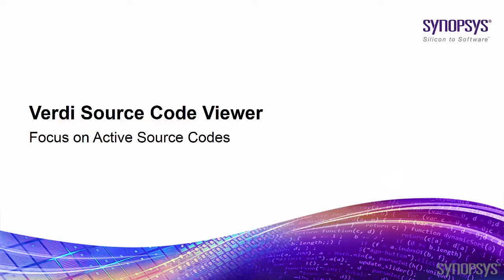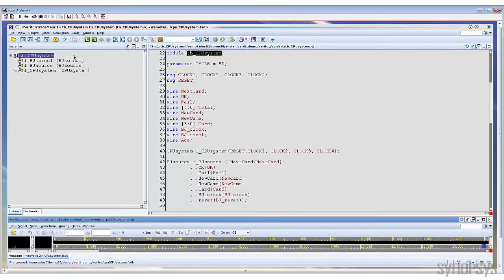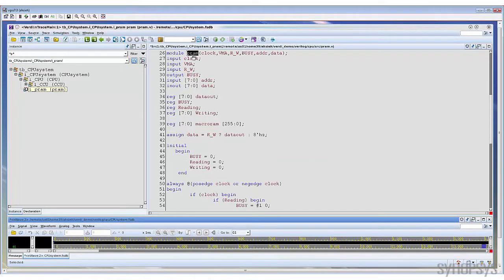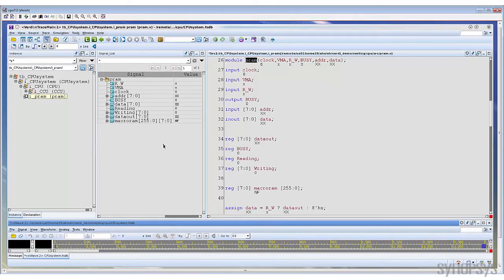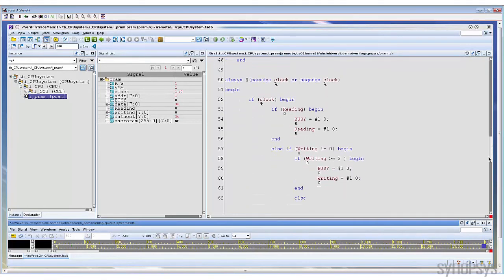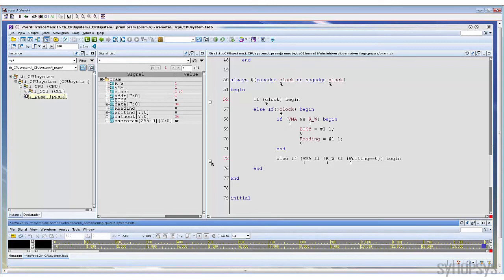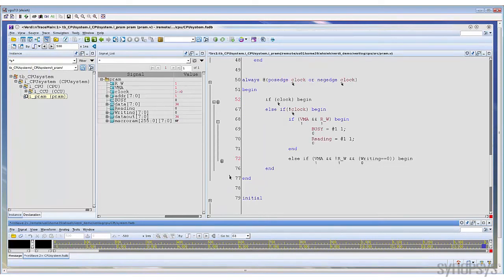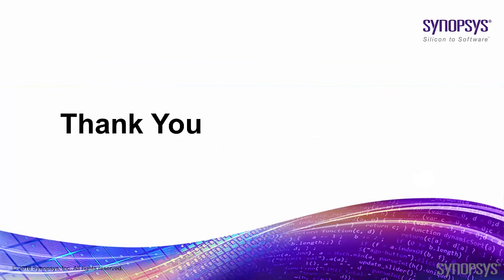Focus on Active Source Code with Verdi Source Code Viewer | Synopsys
This video will help you further understand how to use Synopsys Verdi and its features, focusing on an important portion of the source code.

Synopsys Verdi® provides the state-of-the-art Source Code Viewer to help you to navigate the design easily. With the Source Code Viewer, you can browse and search the design structure in the Hierarchy Browser; view declared signals under a specific scope in the Signal Pane; and view the source code along with the simulation result in the Source Code Pane. Verdi also provides features allowing you to focus on the concerned or the active source code.

(*SolvNet user ID & password required)